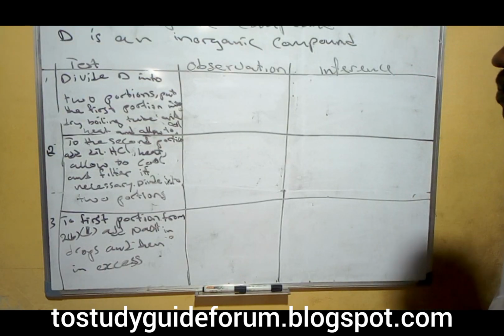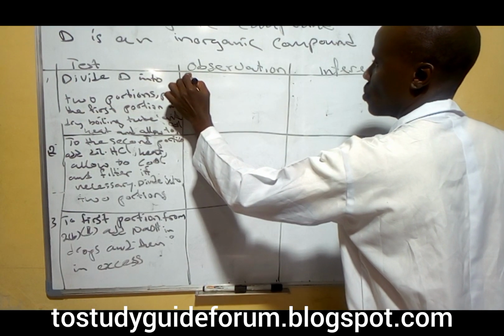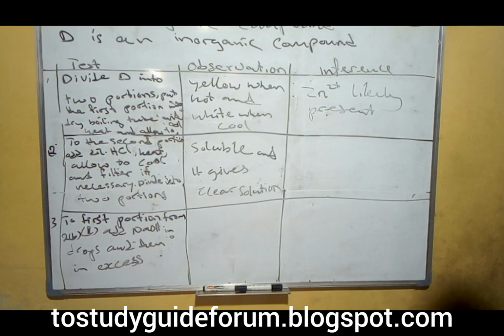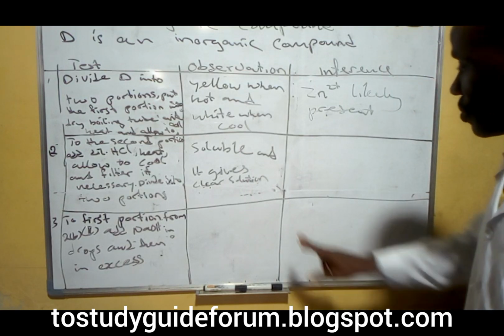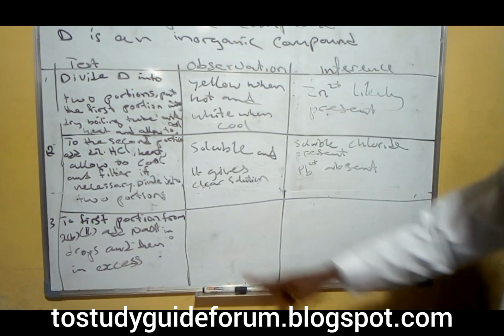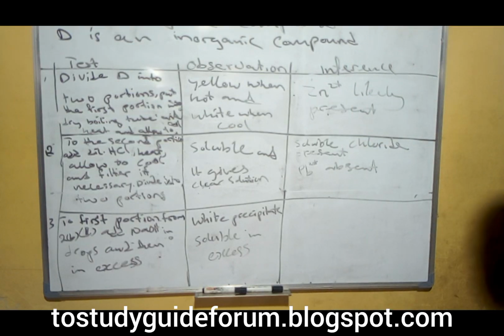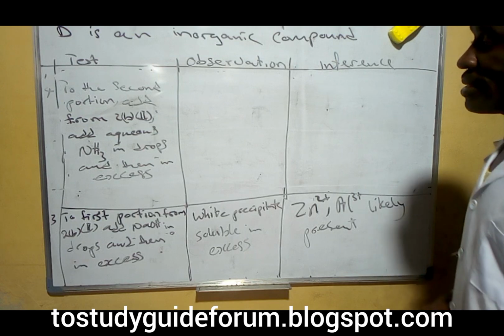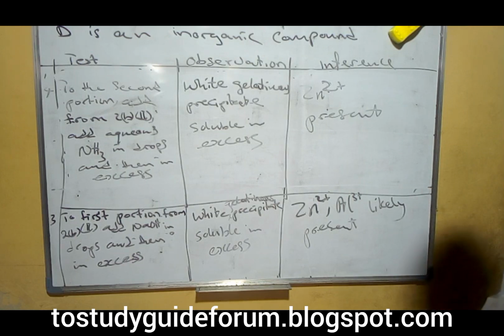WAEC 2023 past chemistry practical quantitative analysis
Waec 2023 chemistry practical